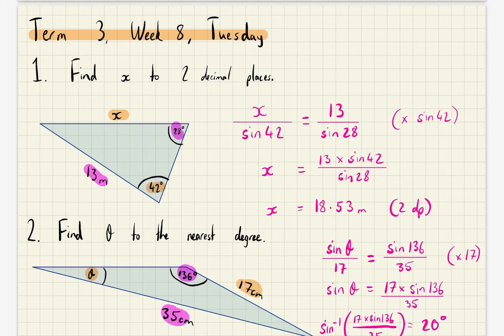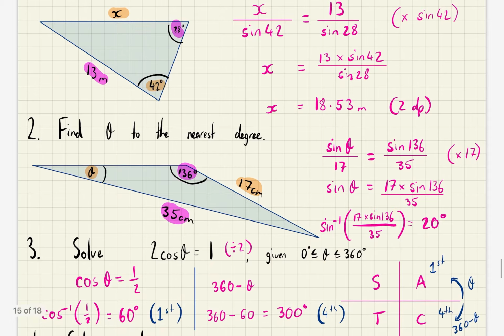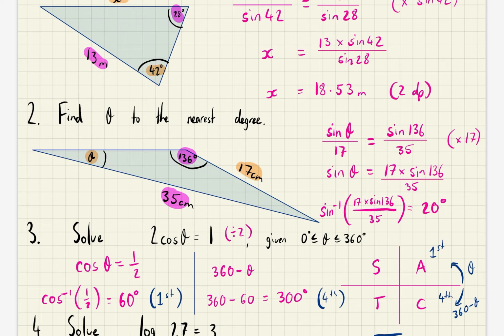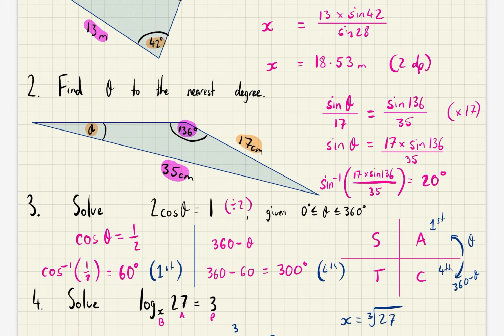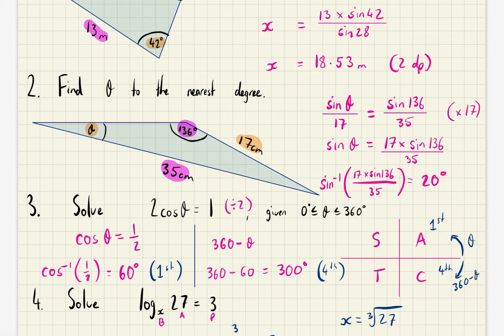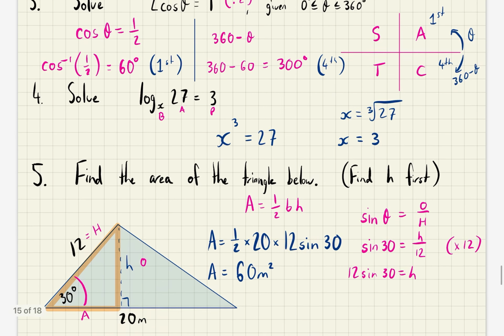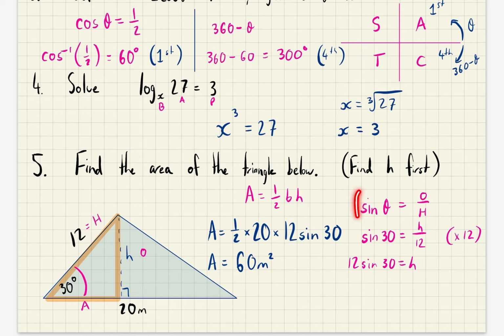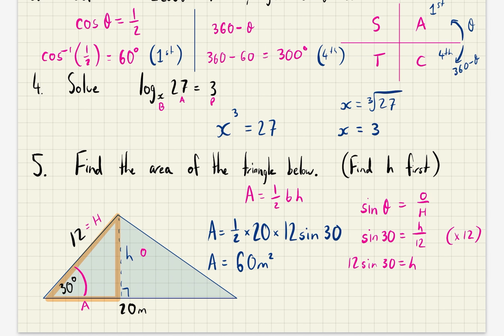Term 3, Week 8, Tuesday - Year 10 5QA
The solutions to the five questions for Term 3, Week 8, Tuesday using the five question approach.